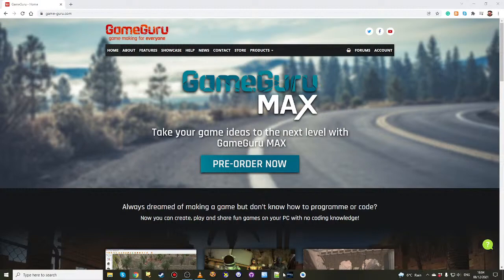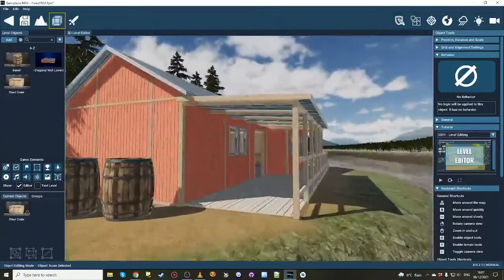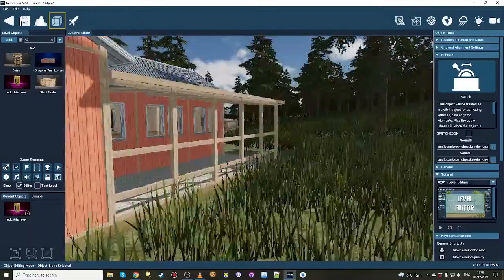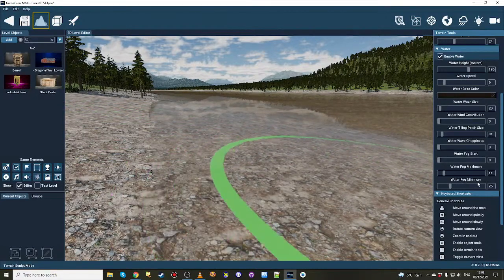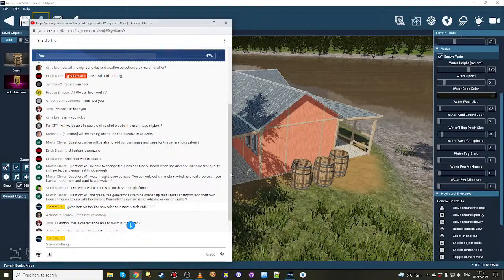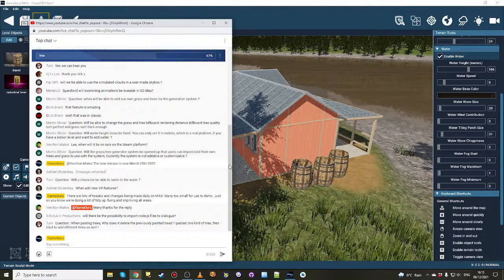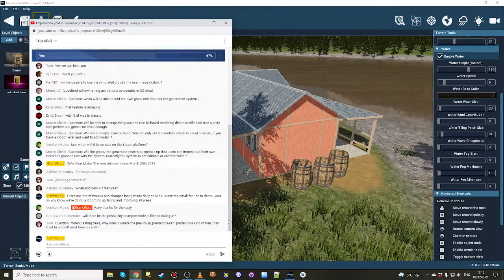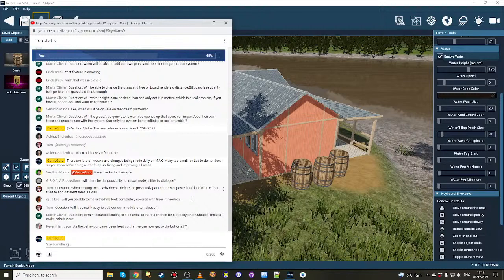GameGuru MAX - Broadcast #73 - Smart Object Placement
A live sneak peek at GameGuru MAX development progress.